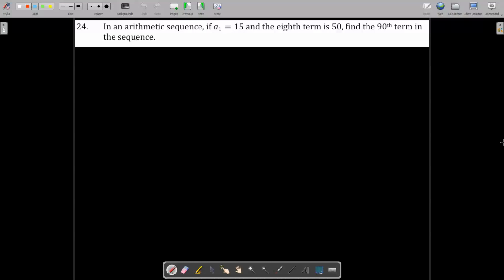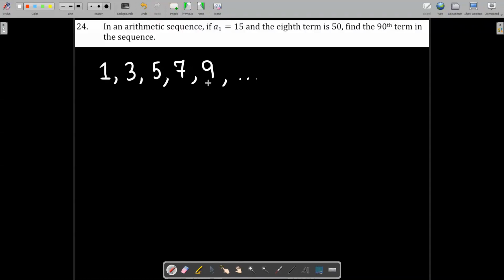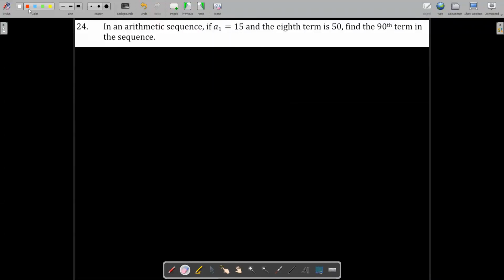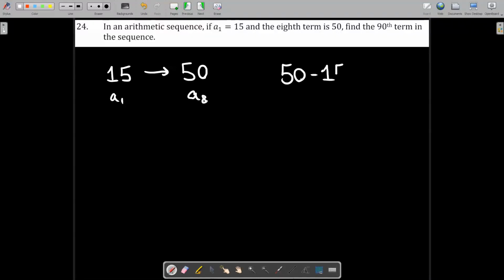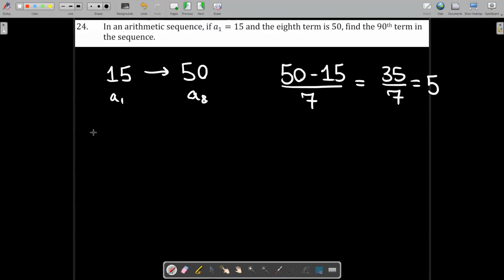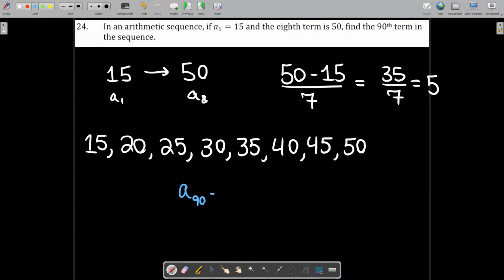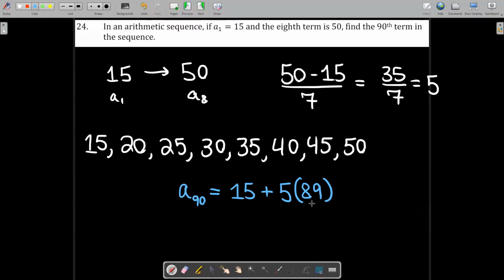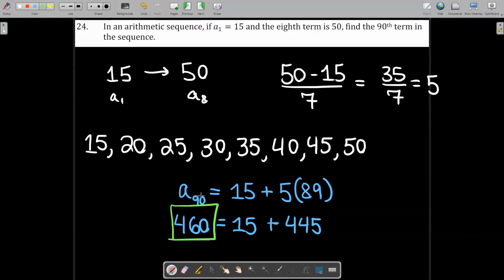PreCal Diag Test Number 24